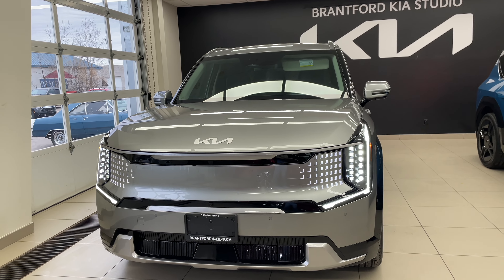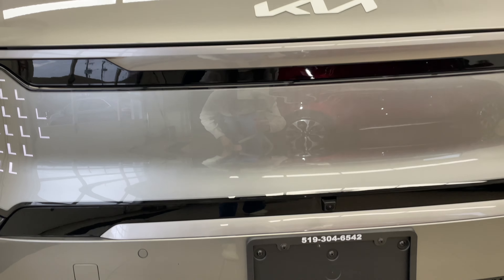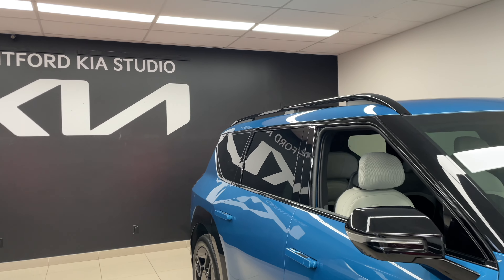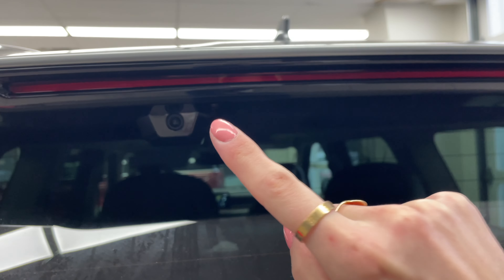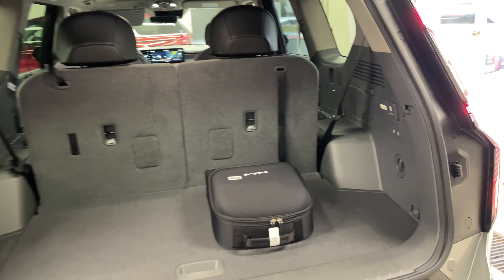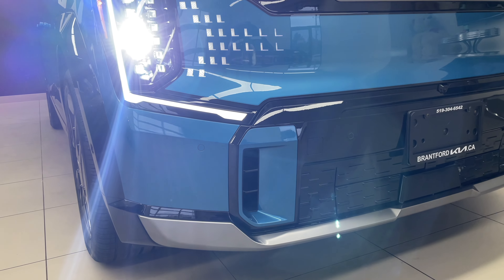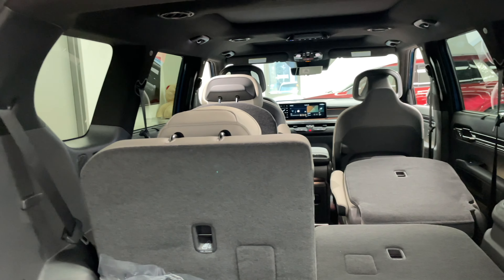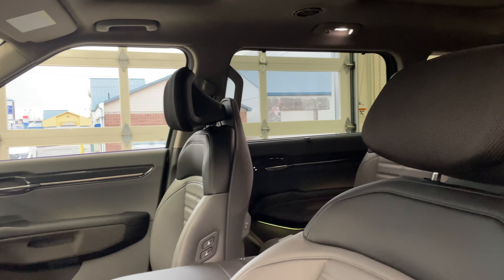The KIA EV9 Land AWD - Premium VS GT-Line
The EV9 is an award winning vehicle! Let’s take a look at the two top trims - thier similarities, differences, and price points! If you think you’re having deja vu, you’re not! We filmed these vehicles as a live last week, but suffered from poor stream quality - which is why I was happy to refill  and upload in 4K! I hope you enjoy this video and the difference between these 2 top trims!

Model Shown: 2024 Kia EV9 Land AWD W/ Premium Package and 2024 Kia EV9 Land AWD W/ Gt-Line Package
MSRP: $74,995 (Premium) $78,995 (GT-Line)

Specs:
HORSEPOWER: 379
TORQUE : 516 lb-ft
99.8 kWh Lithium ion Polymer Battery
Permanent Magnet AC Synchronous Motors
Range: 451 (Premium) 435 (GT-Line)

Colour: Pebble Grey (Premium) and Ocean Blue (GT-Line)

Key Features: Premium
Dual Sunroof
Memory Seats
Heated and Ventilated Second Row
Meridian Sound
Full Display Digital Rearview Mirror
Surround View Monitor
Blind View Monitor
V2L

Key Features: GT-Line
GT-Line Exterior Elements
Bridge-Type Roof Rails
Heads-Up Display
Remote Smart Park Assist 2

Charging:
120V: 84 Hours 20 minutes (AC Normal Charger 10-100%)
240V: 8 Hours 45 minutes (AC Normal Charger 10-100%)
480V / 50kW: 83 minutes (DC Fast Charger, 10-80%)
480V / 350 kW: 24 minutes (DC Fast Charger, 10-80%)